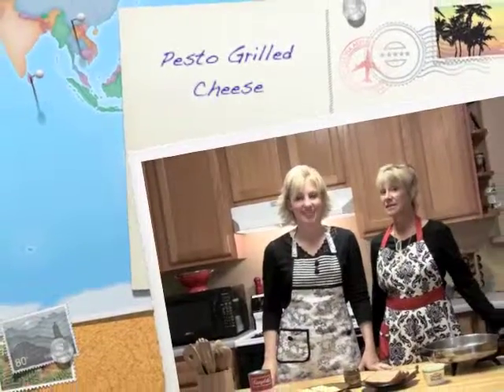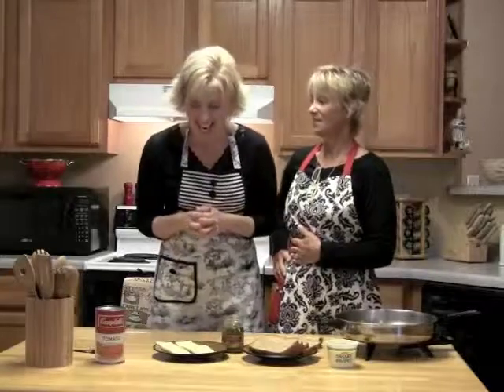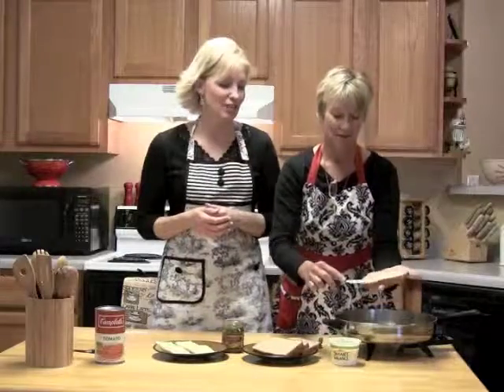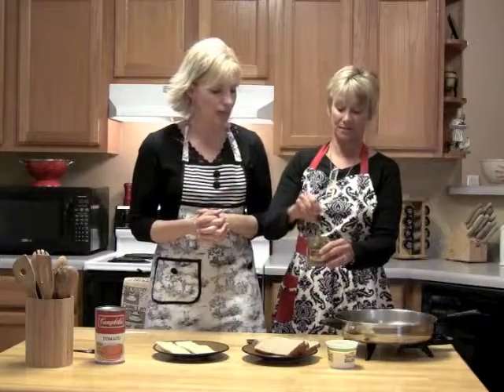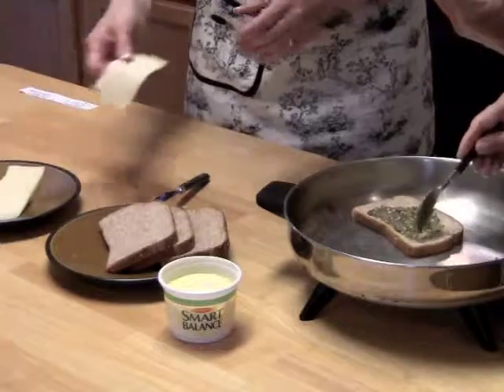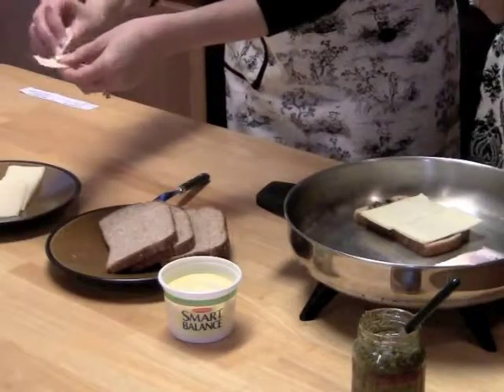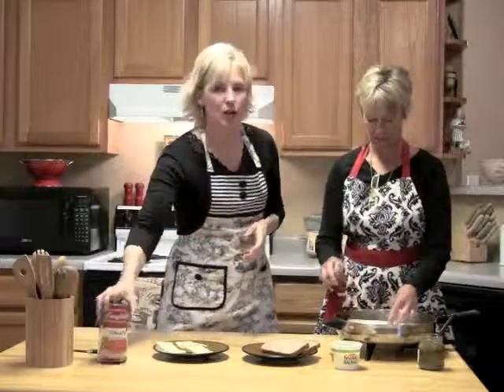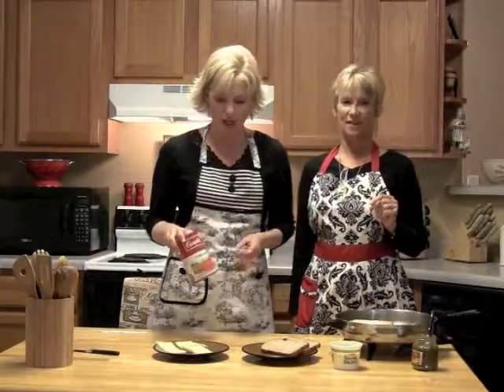Pesto Grilled Cheese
Aug 3 Pesto Grilled Cheese